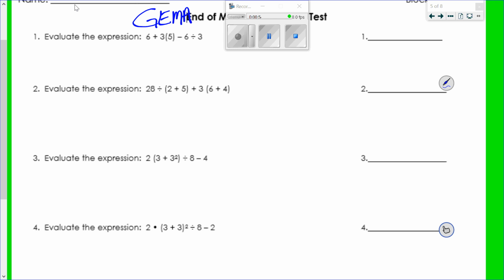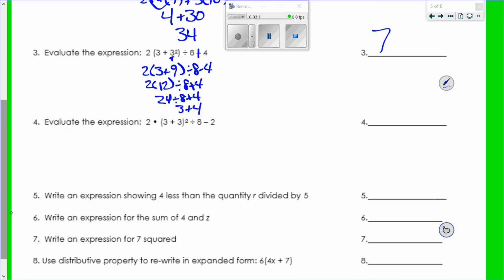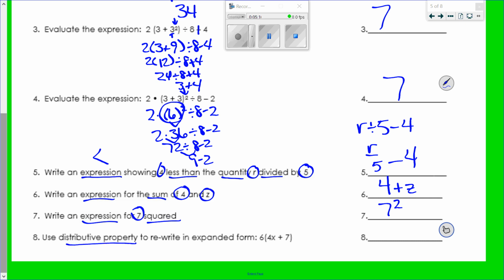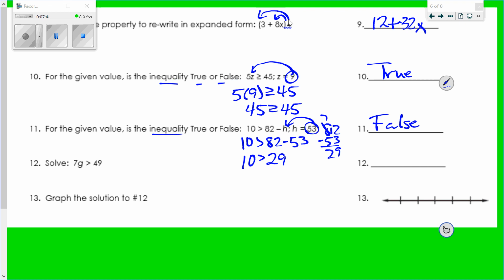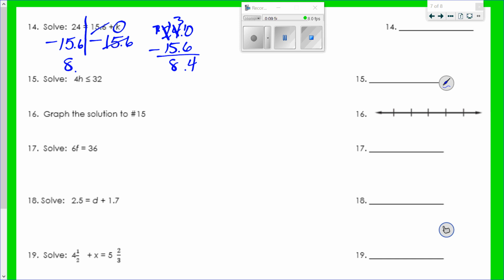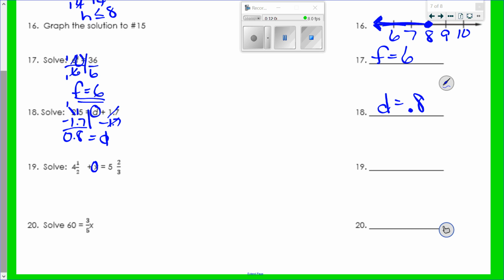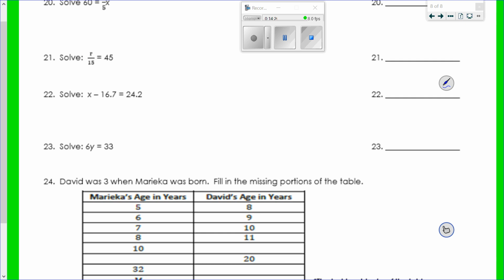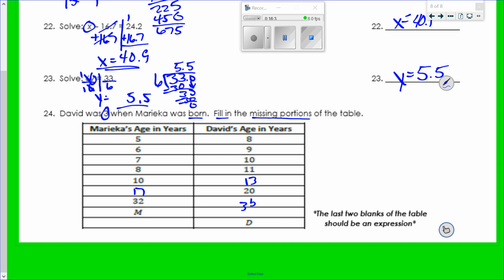KMS 6th Grade Math - Module 4 Test Review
This is the review for our module 4 test.  The numbers have been changed from the test, but otherwise the problems are identical.  Please learn HOW to solve the problems - don't just memorize the answers.  The answers on the test are different, so if you just memorize the answers, you will fail the test.  The volume is bad at the start, but does get better as the video goes on.